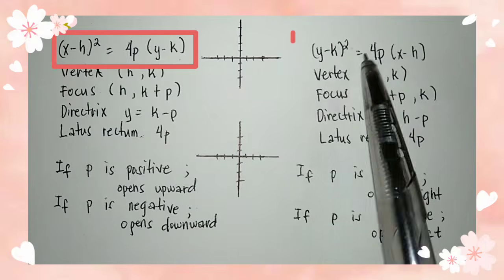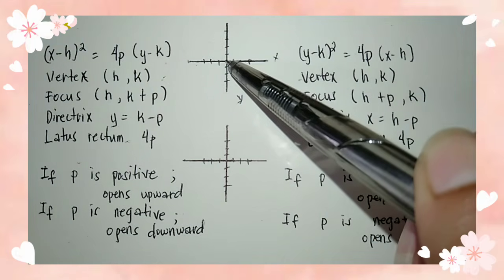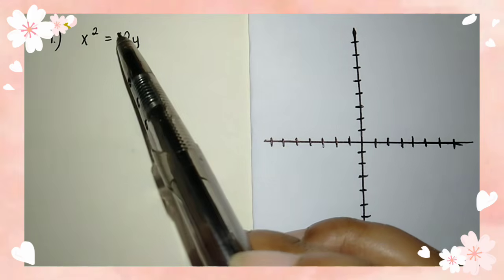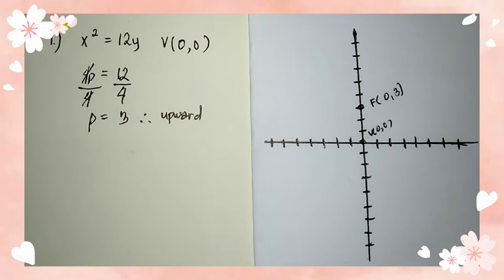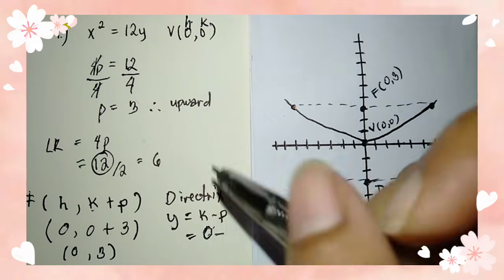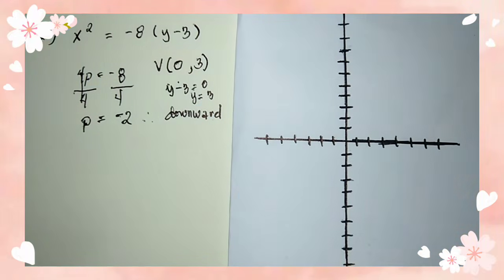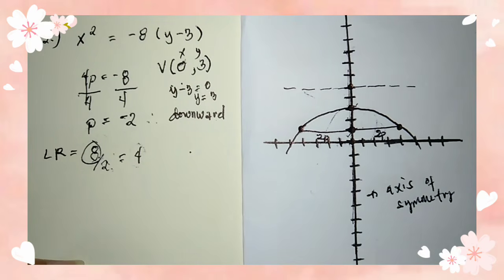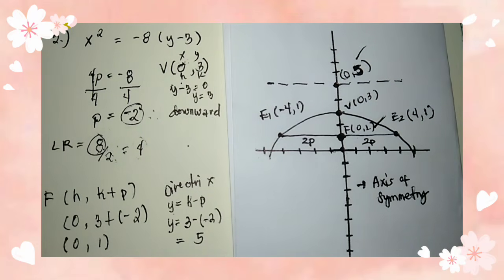Graph a Parabola | Finding the Vertex, Focus, Directrix, Latus Rectum & Axis of Symmetry | Part1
Don't miss it guys. 😍 Hope it helps. Love ko kayo. 💕

Hi hello everyone, It's me again Ma'am Mariel with another video. So this is for Grade 11 Pre-Calculus. This was requested by a very good student. I hope you've learned from me about graphing a parabola. Medyo late upload po, naging busy lang this past few days. 😊